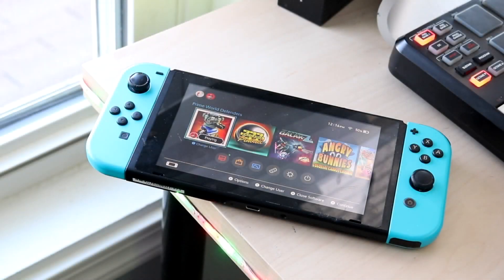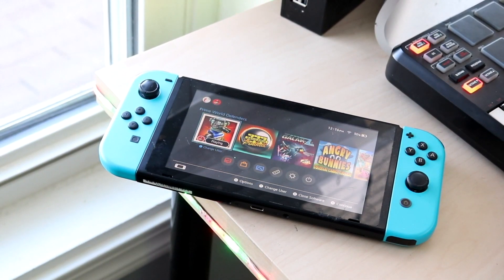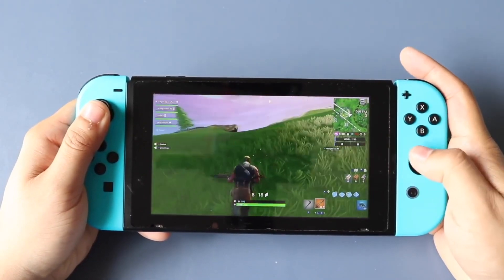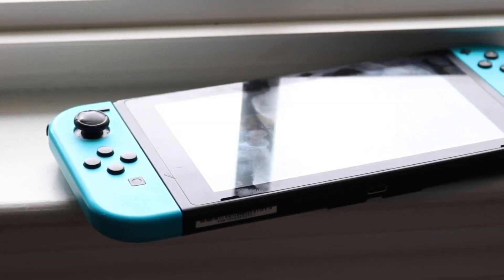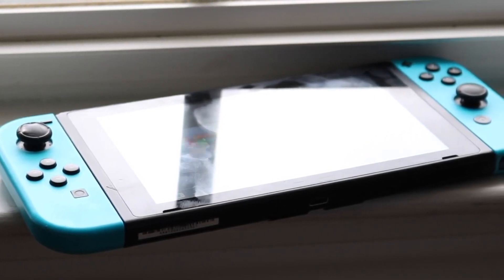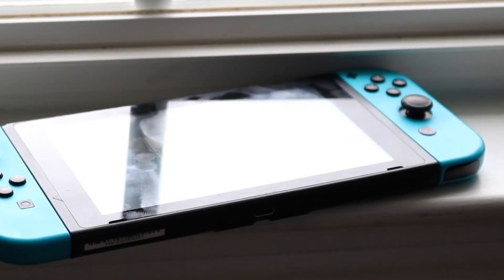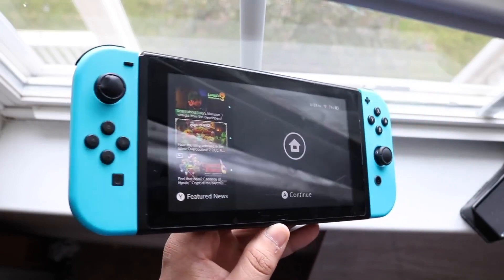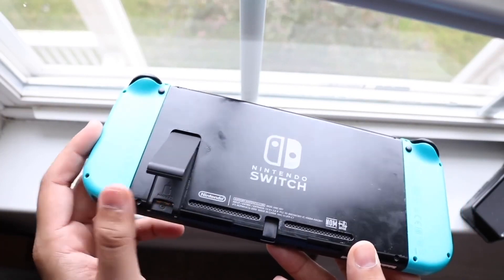FIX Nintendo Switch Network / Internet Issues! (2020)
Here are a few ways you can fix your internet / network problems you may experience on your Nintendo Switch!